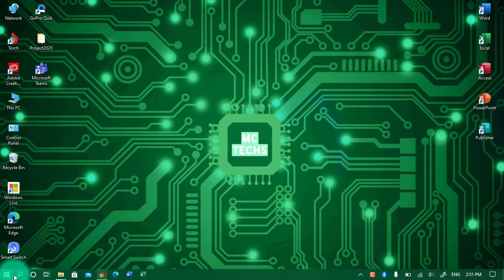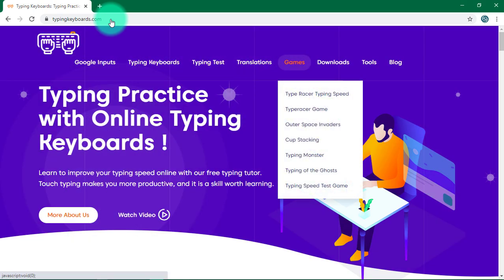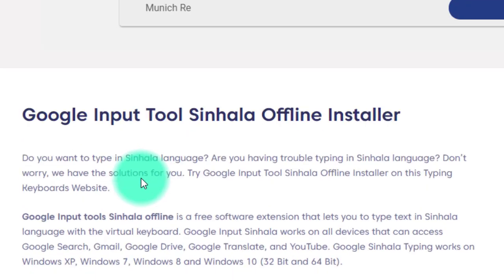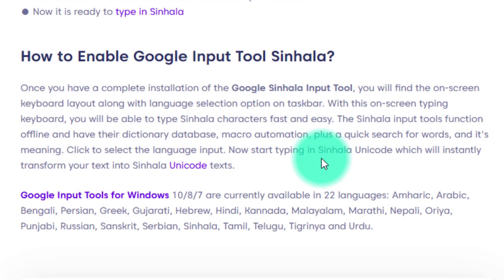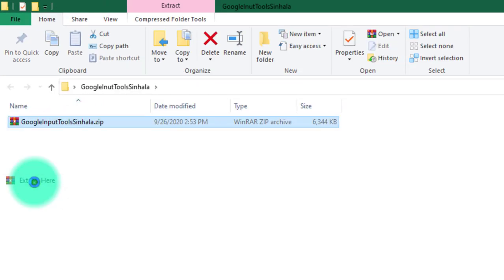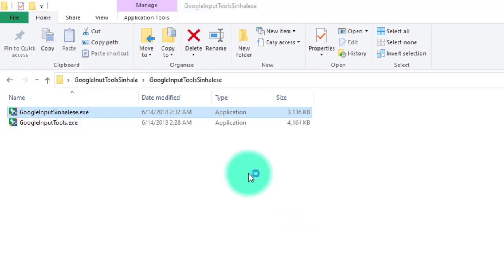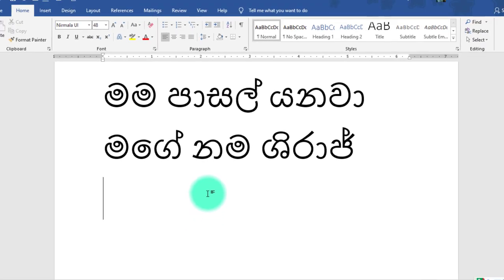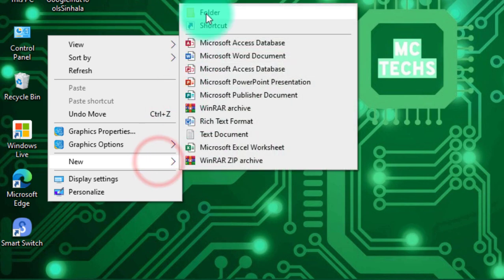How to Install and Use Google Input Tools Sinhalese සිංහල Keyboard - Sinhala Offline Installer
Do you want to type in Sinhala language? Are you having trouble typing in Sinhala language? Don’t worry, we have the solutions for you. Try Google Input Tool Sinhala Offline Installer on this Typing Keyboards Website.

Google Input tools Sinhala offline is a free software extension that lets you to type text in Sinhala language with the virtual keyboard. Google Input Sinhala works on all devices that can access Google Search, Gmail, Google Drive, Google Translate, and YouTube. Google Sinhala Typing works on Windows XP, Windows 7, Windows 8 and Windows 10 (32 Bit and 64 Bit).

Google Input Tools Sinhala for Windows is an input form editor that allows users to type letters using the English QWERTY keyboard. Users can type a word using Latin characters, and Google Input Software will convert the word to its native Sinhala script. Google Sinhala Typing input tools include transliteration, IME, and on-screen keyboards.

If you have any issues in downloading the GoogleInputSinhalese.Zip file use the link below;

Cheers!